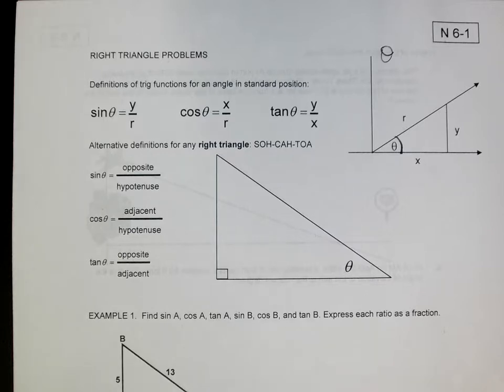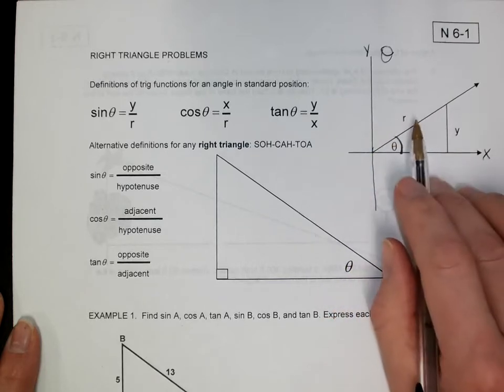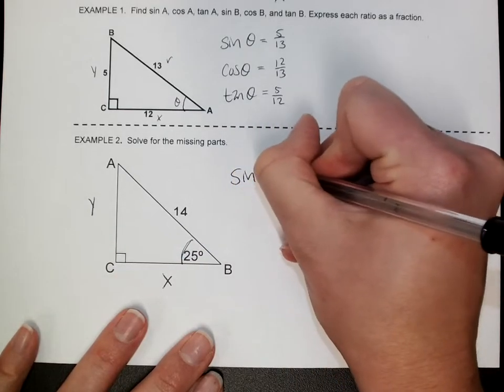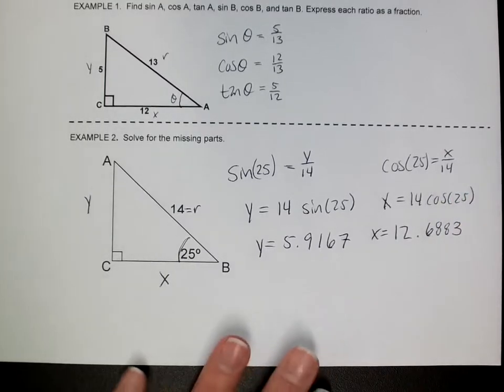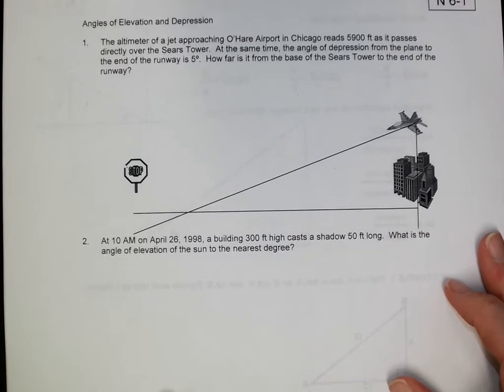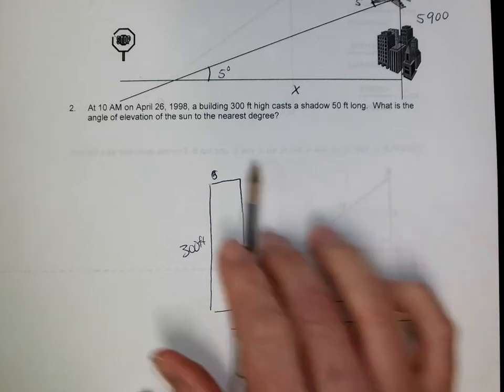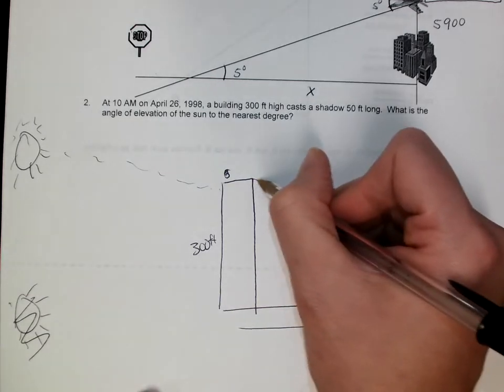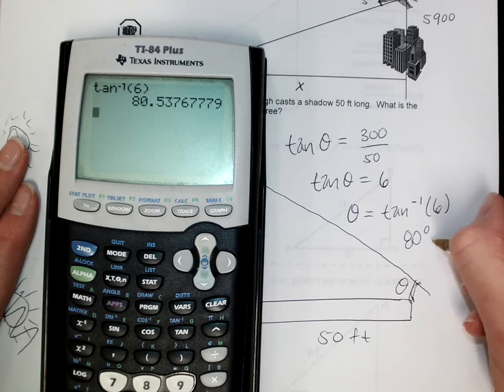N6-1 Right Triangle Problems